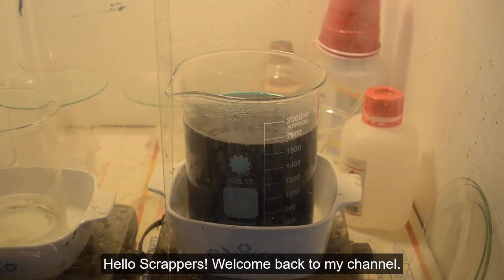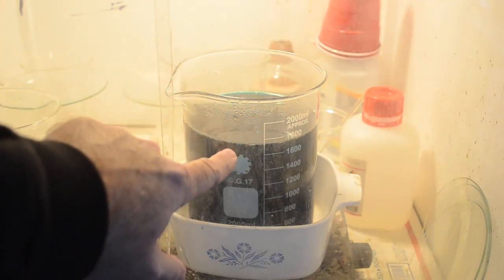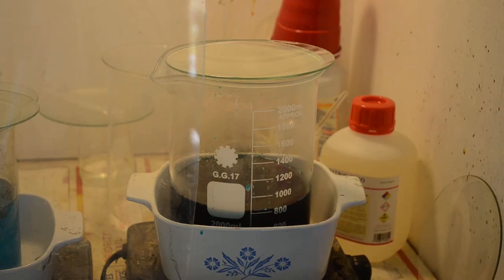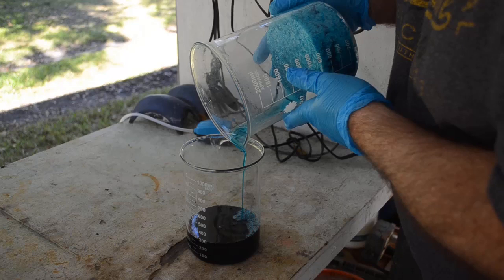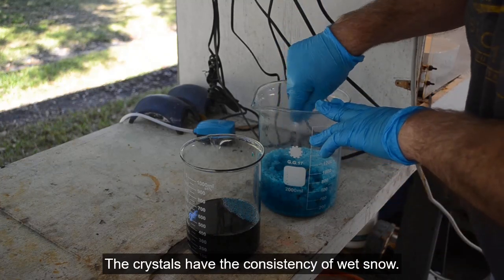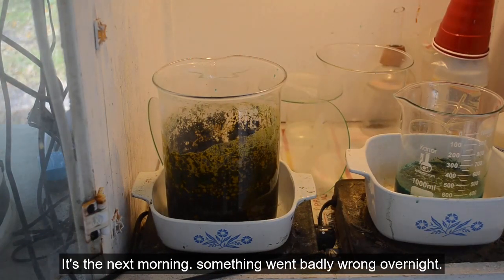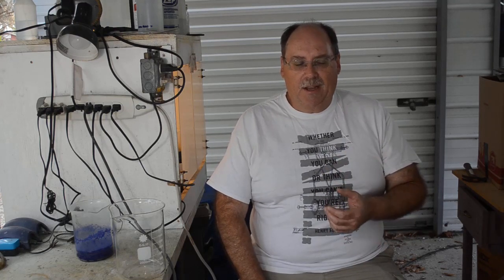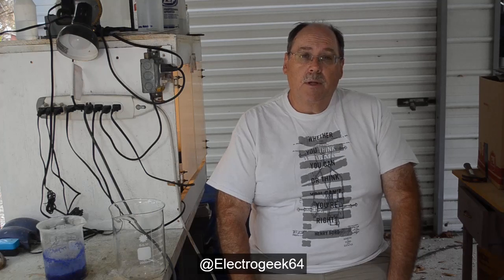Useful Crystals From Gold Recovery Waste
In this video I attempt to make something useful from the waste generated by recovering gold from scrap IC chips. I evaporated down the waste liquid containing mixed nitrate salts to crystalize the salts. My plan is to eventually use these nitrate salts to make more nitric acid in the future. Things didn't go entirely to plan, but I think I may be on the right track overall. for more information.

Equipment used in this video:
3pcs Glass Graduated Beaker Set 500ml, 1000ml, 2000ml
12PK Watch Glasses, 6" (15cm) - Cover Lids for Beakers & Flasks